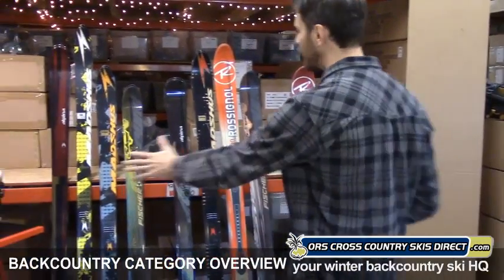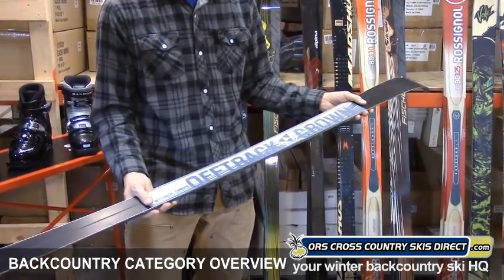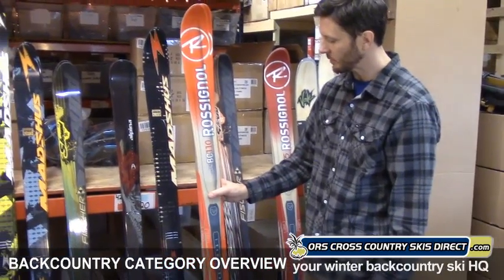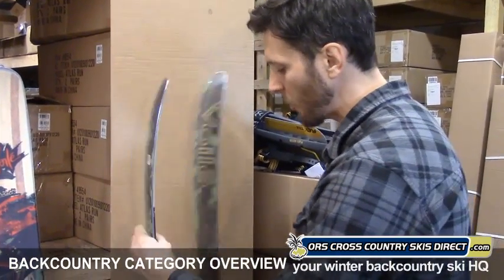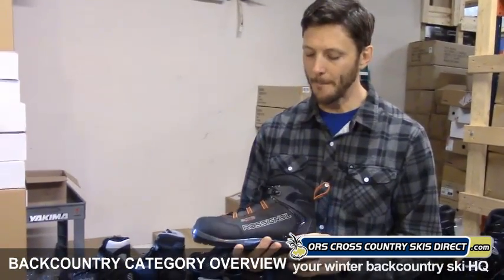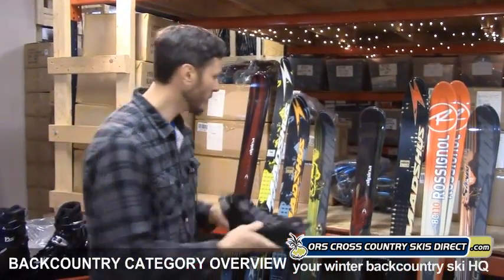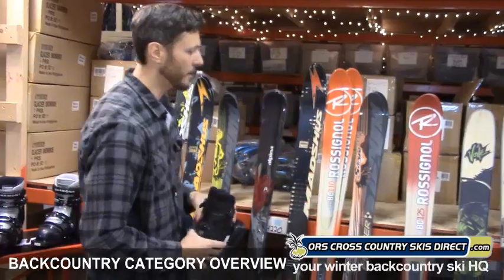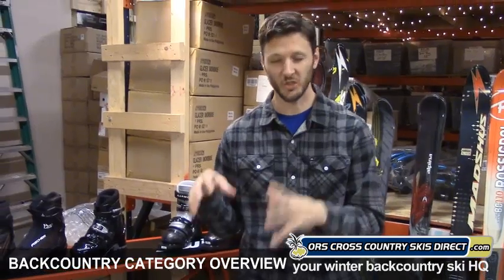Backcountry Skis, Boots Category Review & Comparison Video / ORS Cross Country Skis Direct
2013/2014 Backcountry Ski Equipment (Skis & Boots) Category Overview and Comparison of Features - Presented by ORS Cross Country Skis Direct Video Productions.

Video offers an in-depth explanation and review of how to select and buy backcountry ski equipment (skis & boots) in the general backcountry touring / telemark skis category, comparing and contrasting the features of each ski and boot model. All skis are waxless (no-wax, fishscales) and have full-length metal edges. Learn and understand current technology and terminology also.